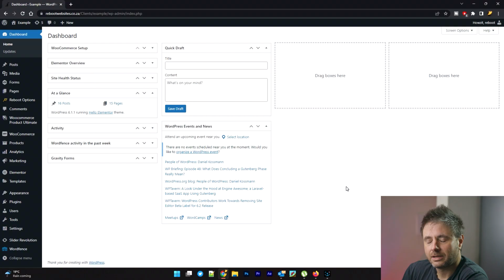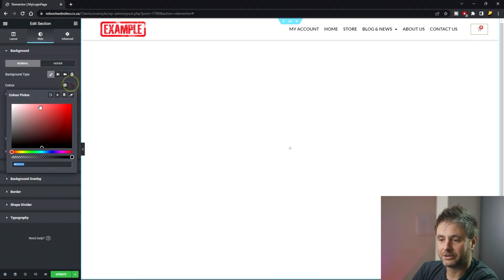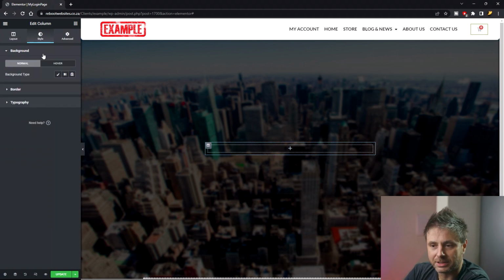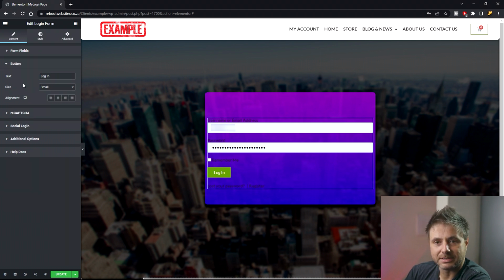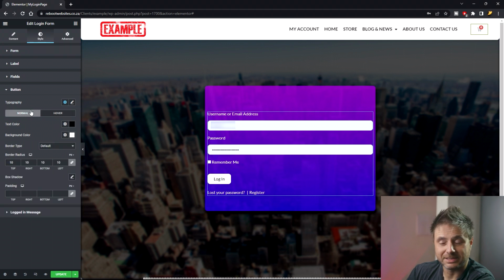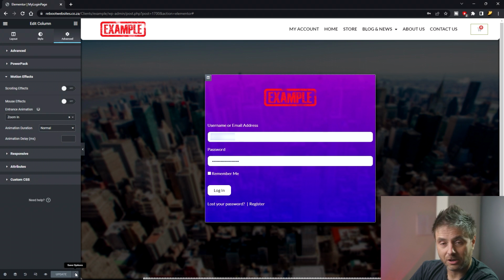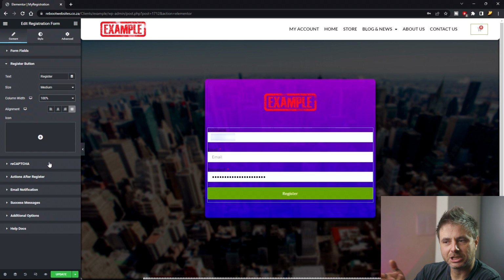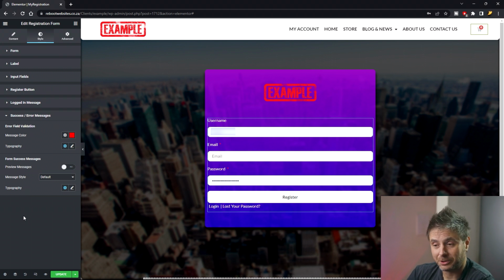Transform Your Boring WordPress Login Page into a Work of Art | Elementor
Give your website a unique touch and improve the user experience with this step-by-step tutorial on creating a custom login page in WordPress. Learn  create and style to your login page in just a few simple steps. Whether you're a beginner or an experienced WordPress user, this video is for you!